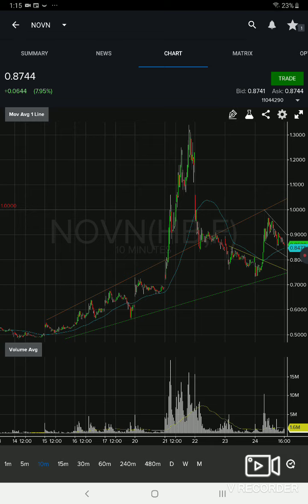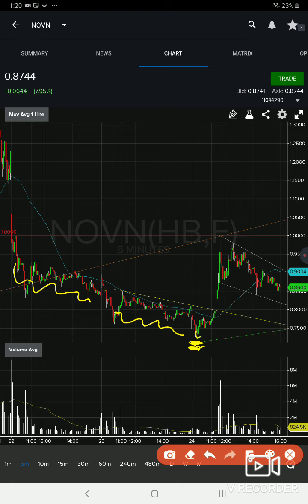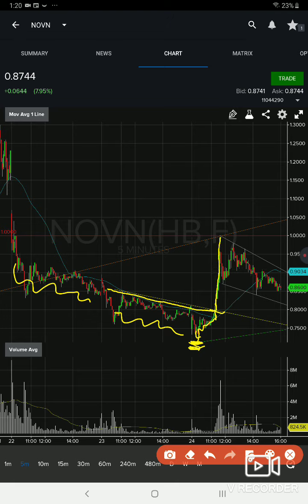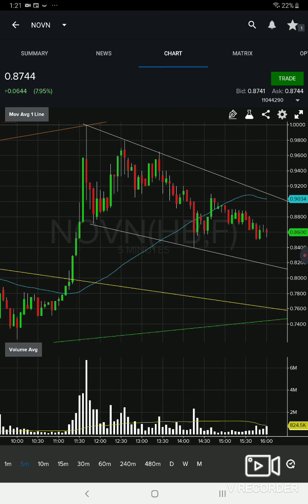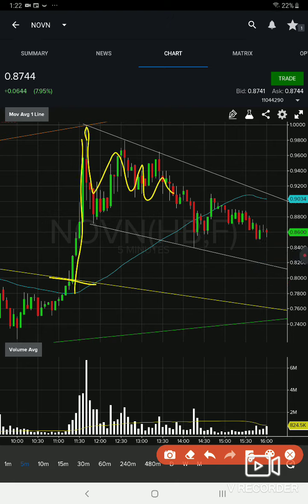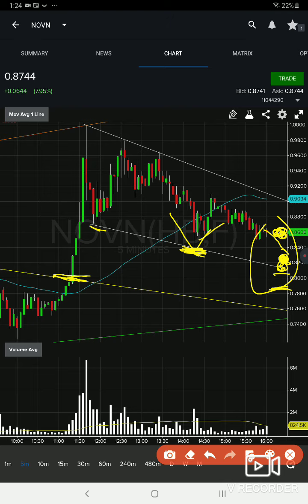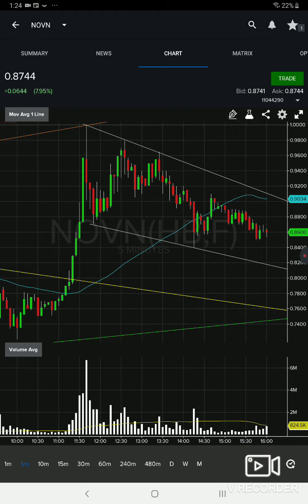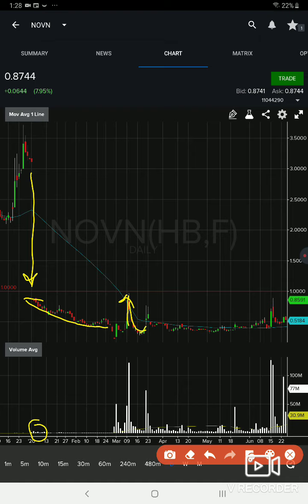NOVN Chart Analysis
This is for MONDAY July 27th.

Meant to say MONDAY at 7:28.

 Meant to say Support at 10:00

Happy Trading